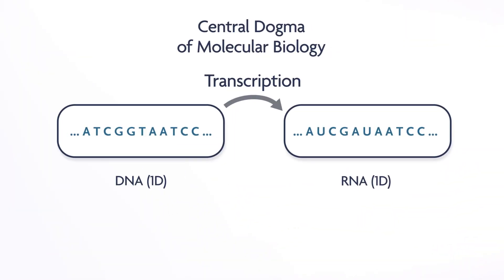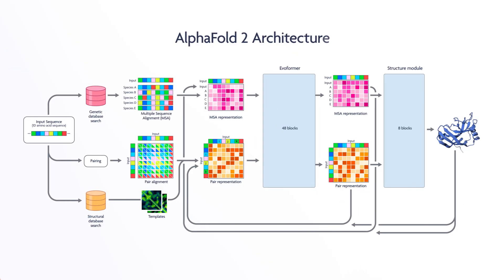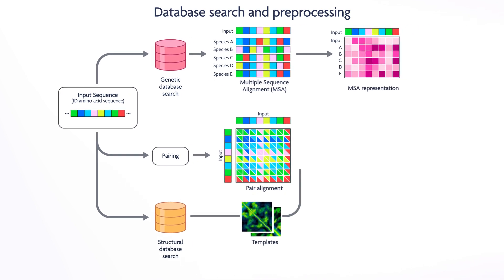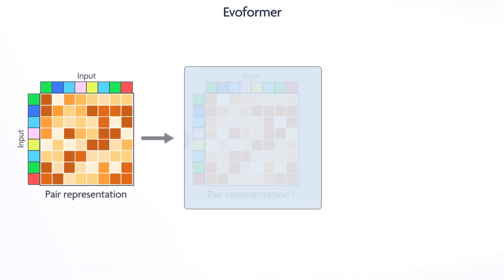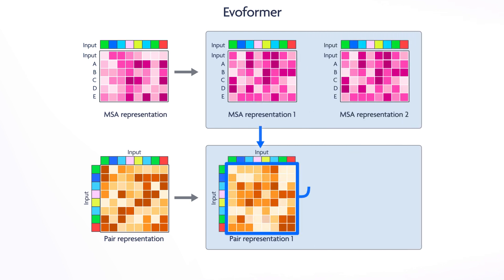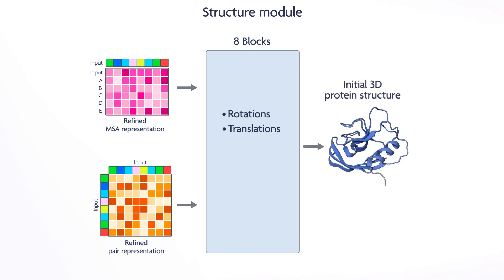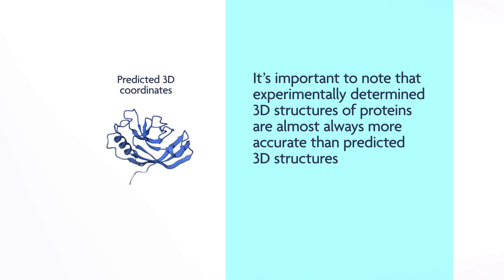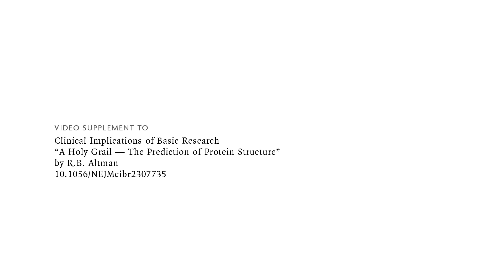What Is AlphaFold? | NEJM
This video from the New England Journal of Medicine is a companion to the article "A Holy Grail — The Prediction of Protein Structure"